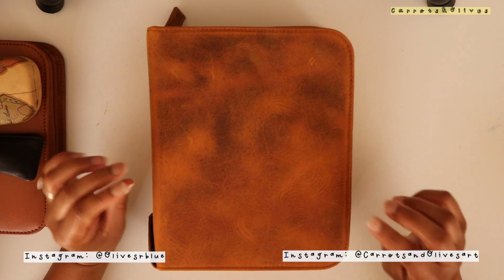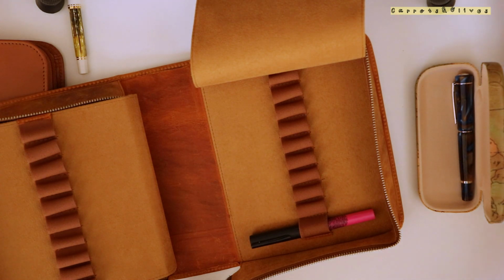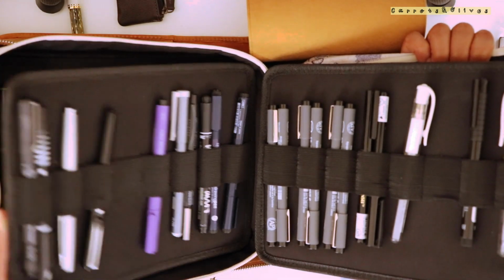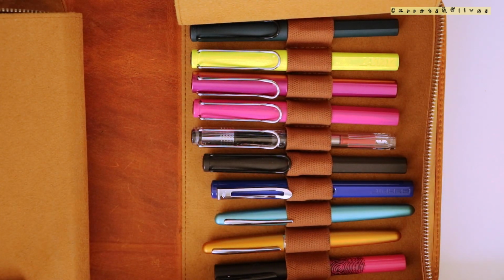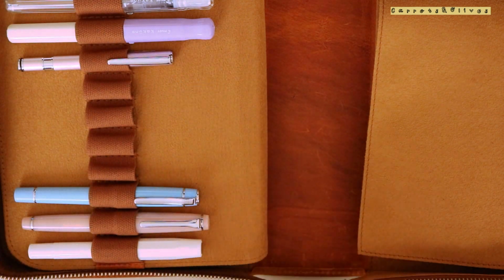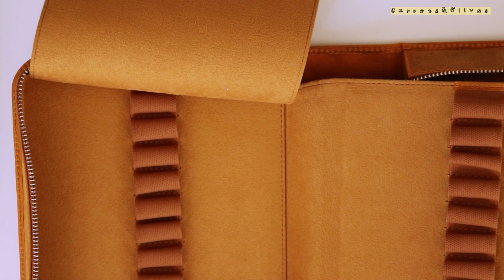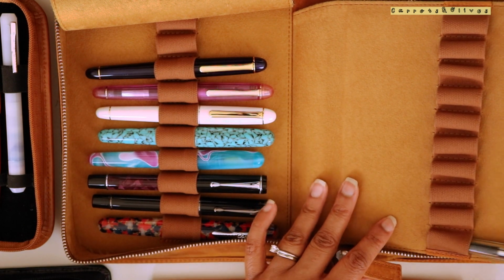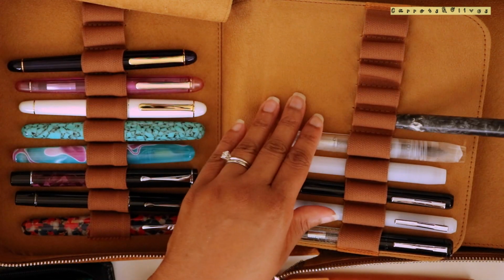Fountain Pen Organization| Part 2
I've been asked about my fountain pen collection so I am in the process of working through filming the video. Here is the middle. I am sharing my thought process or should I say frustration in organizing the pens. lol

Mentioned:
Galen Leather
Goulet Pens

*More Merch*
CarrotsOlives.redbubble.com